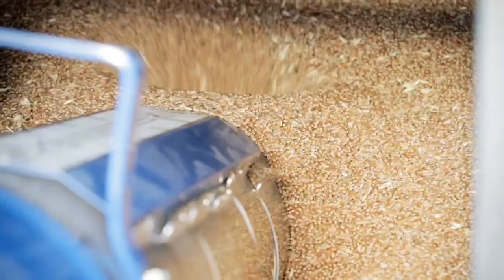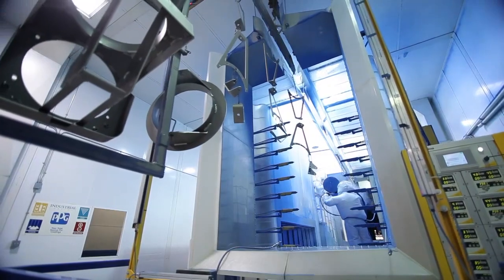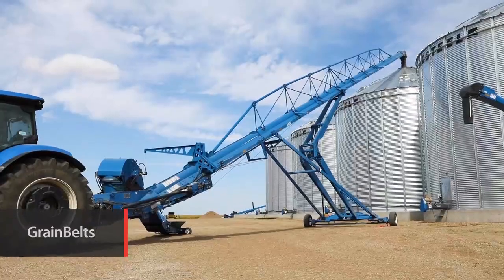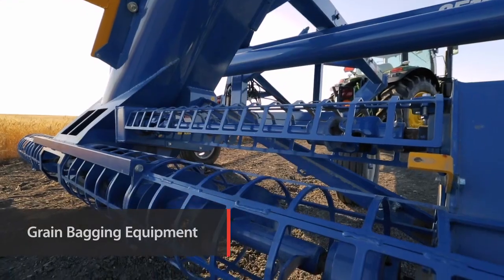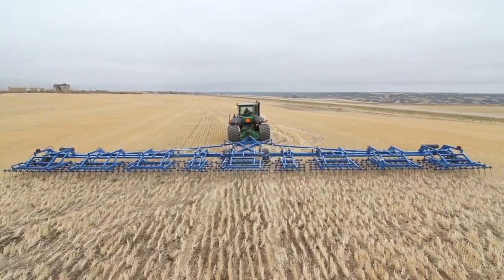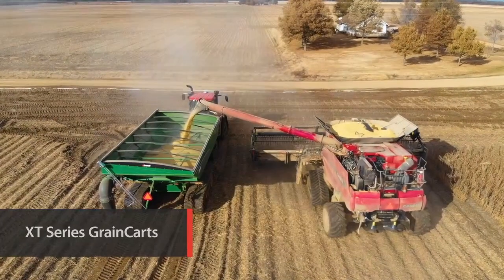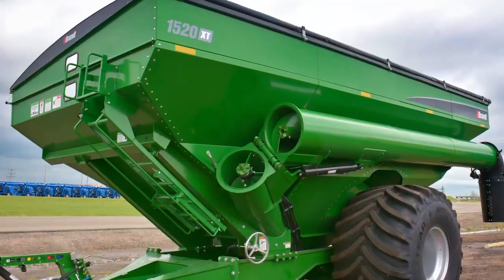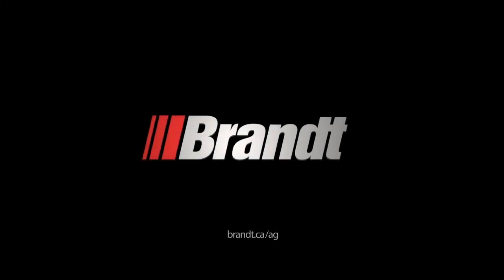Brandt Agricultural Products | Powerful Value. Delivered.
To succeed in farming you’ve got to have equipment you can rely on which is why, for almost nine decades, farmers have entrusted their grain handling to Brandt Agricultural Products. Brandt's full line of hard-working conveyors, augers, grain carts, vacs, grain bagging equipment, and tillage equipment is built to deliver powerful value — every time.